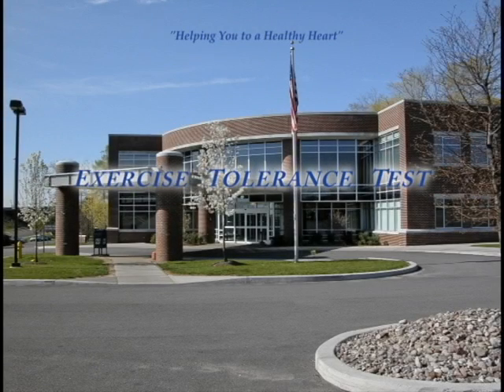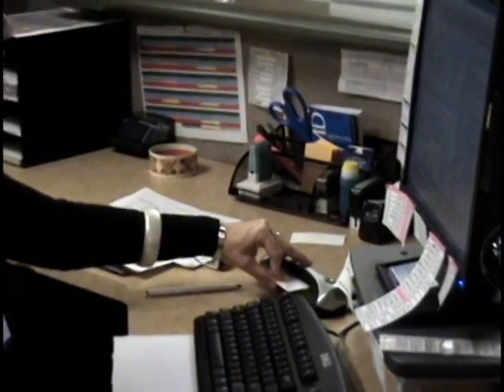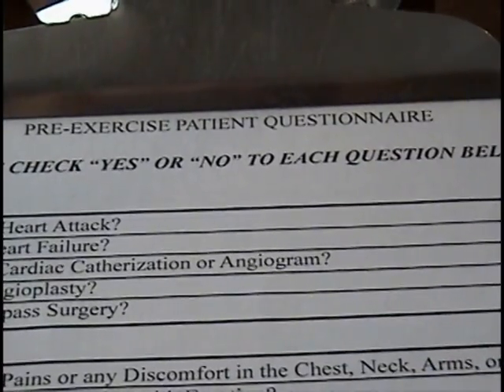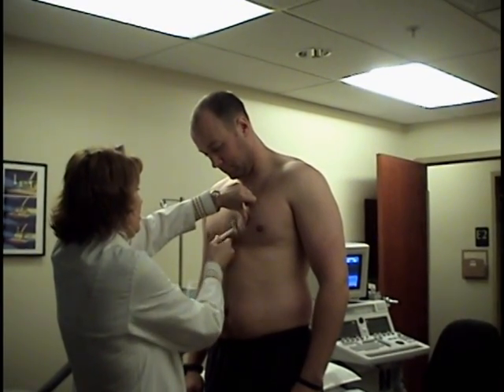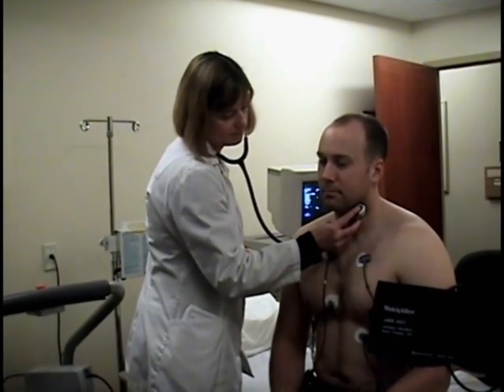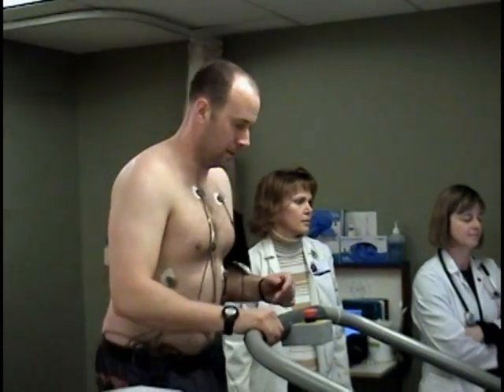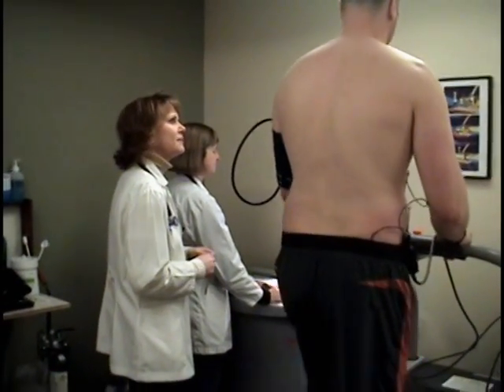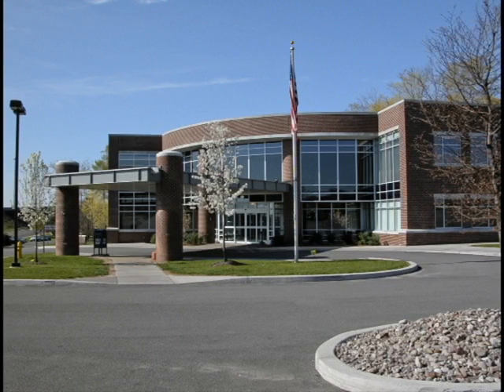Exercise Tolerance Test.avi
This video provides information on what a patient can expect if scheduled for an Exercise Tolerance Test, also known as a Stress Test or Treadmill Test, at UCVA.

UCVA "Helping You to a Healthy Heart"